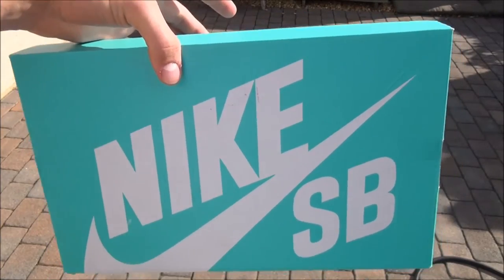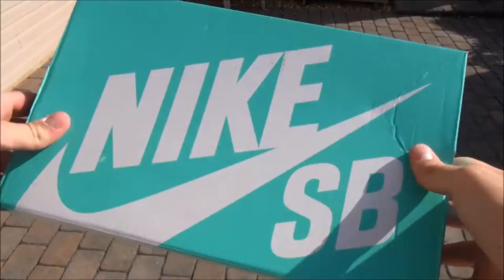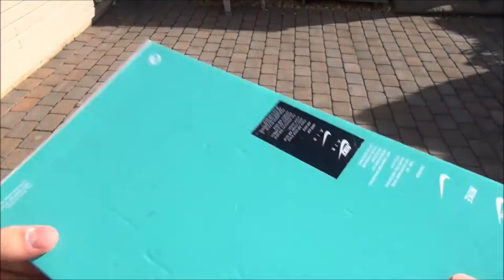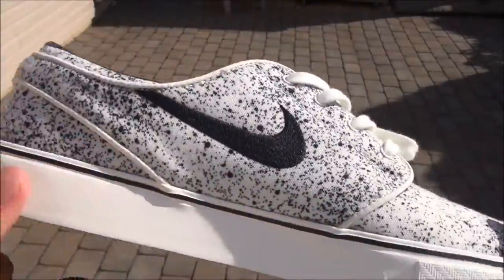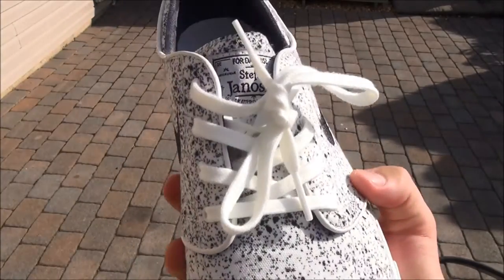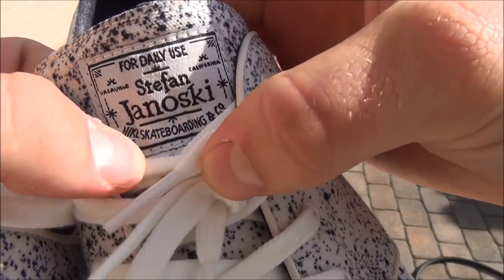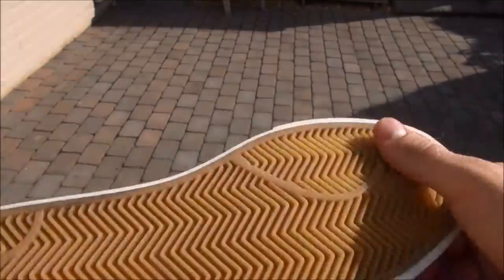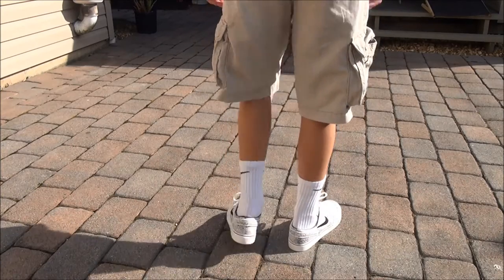Nike SB Zoom Stefan Janoski PR Ivory & Black Speckle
A quick overview and on foot look at the Nike SB Zoom Stefan Janoski PR Ivory & Black Speckle.
Nike SB Zoom Stefan Janoski PR Ivory & Black Speckle Premium
ON Foot